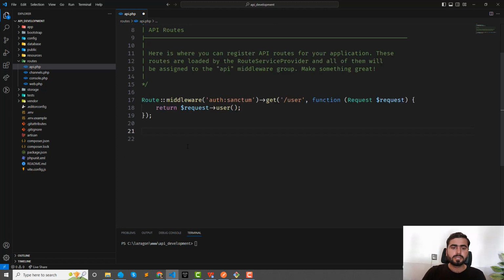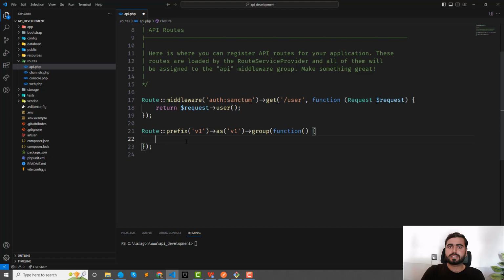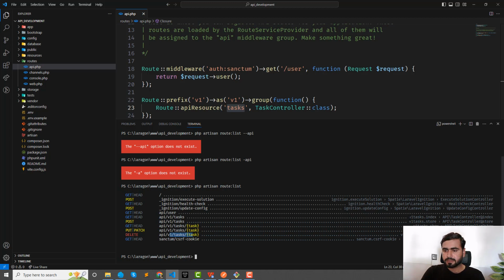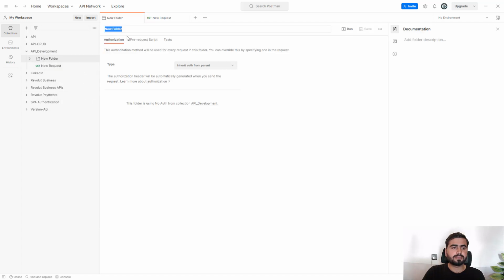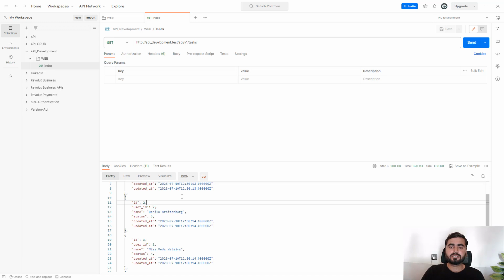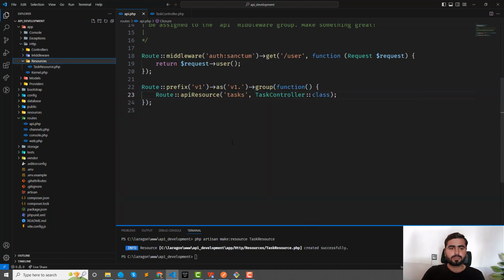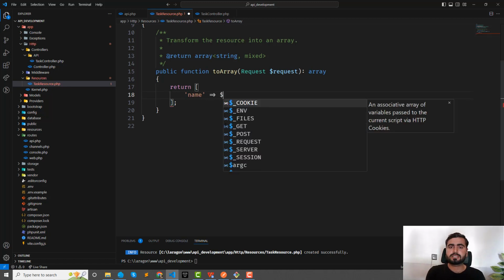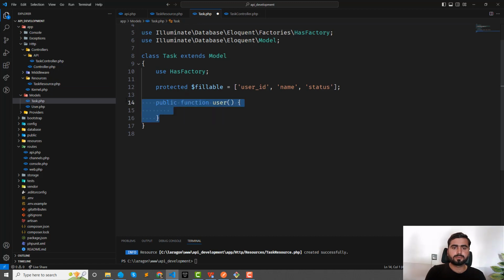#03 Create tasks End Point and Return data to API using api Resource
Create tasks End Point and Return data to API using api Resource

Build Your own API in Laravel | How to create your API in Laravel

Are you looking to enhance your web development skills and create a robust API using Laravel? Look no further! In this comprehensive video tutorial, we'll guide you through the process of building your very own API in Laravel using the powerful Laravel Sanctum.

Laravel is renowned for its elegance and simplicity, making it one of the most popular PHP frameworks out there. By combining it with the security features of Laravel Sanctum, you'll have the perfect foundation for crafting seamless and secure API experiences.

No matter your skill level, this hands-on tutorial is tailored to suit everyone. From setting up your development environment to implementing advanced features, we'll cover it all, ensuring you gain a deep understanding of each step along the way.

The video tutorial will cover the following key topics:

Introduction to Laravel and Laravel Sanctum: Discover the benefits and features of Laravel as a framework, and learn how Laravel Sanctum enhances security.

Environment Setup: We'll walk you through installing Laravel and configuring your development environment for a smooth development experience.

Authentication and Authorization: Dive into Laravel Sanctum's authentication and authorization mechanisms, including token-based authentication for optimal security.

API Routes and Controllers: Learn how to define API routes and create dedicated controllers to efficiently handle incoming API requests.

Validation and Error Handling: Implement validation rules for data integrity and gracefully handle errors with proper responses.

CRUD Operations: Master the fundamental CRUD operations (Create, Read, Update, Delete) to manage resources through your API endpoints.

API Testing: Explore testing methodologies to ensure API stability and reliability, covering both unit tests and API integration tests.

Advanced Features: Level up your API by incorporating advanced features like pagination, sorting, filtering, and more.

With expert guidance, clear explanations, and practical examples, you'll gain the confidence to build a well-structured and high-performing API. We'll also provide valuable tips, best practices, and pitfalls to avoid, empowering you to create top-notch APIs to power your web applications.

Throughout the video, you'll witness the instructor's expert guidance, presenting clear explanations and practical examples to solidify your understanding of each concept. Additionally, you'll be provided with valuable tips, best practices, and potential pitfalls to avoid, empowering you to build a well-structured and high-performing API.